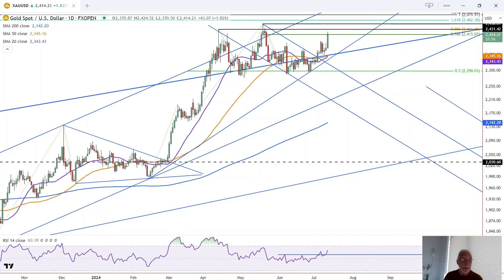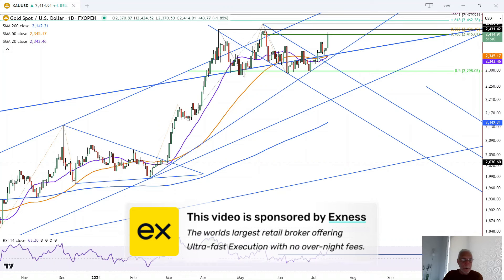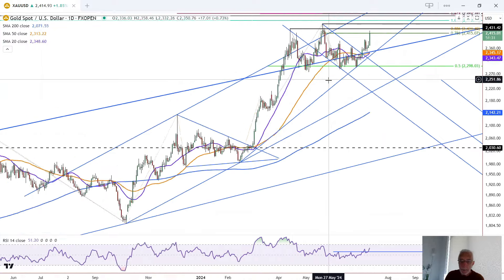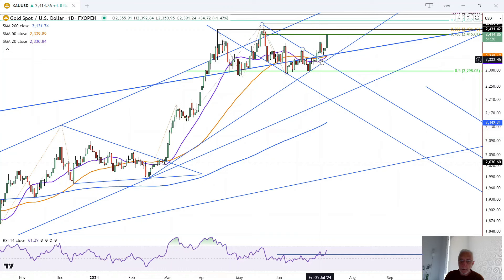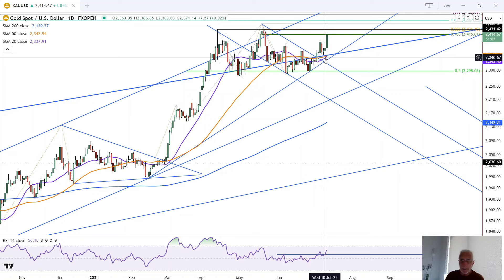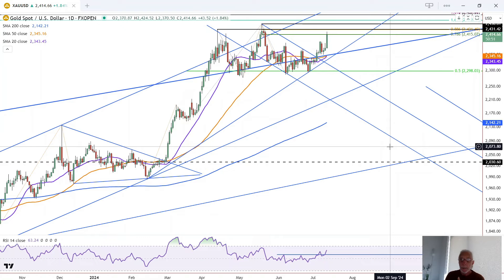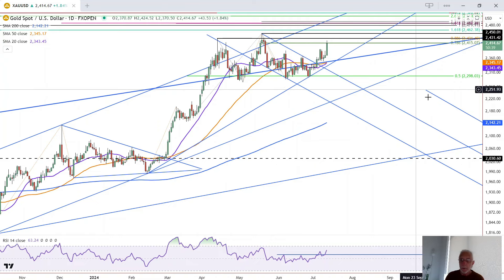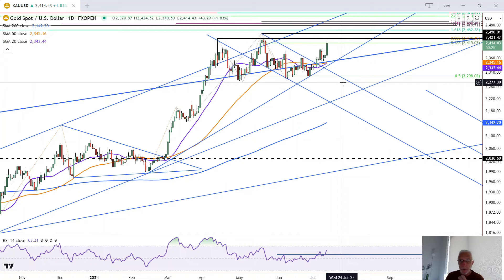Gold Daily Forecast and Technical Analysis for July 11, 2024 by Bruce Powers, CMT, FX Empire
Gold surged to 2,425 today, maintaining bullish momentum. A strong close could push prices towards the 2,450-record high, with the next potential resistance at 2,431.